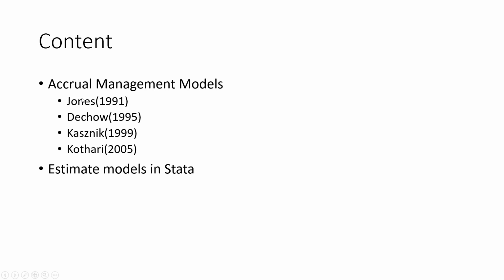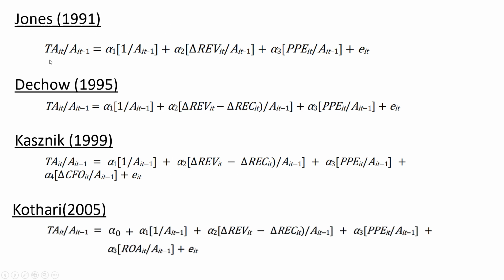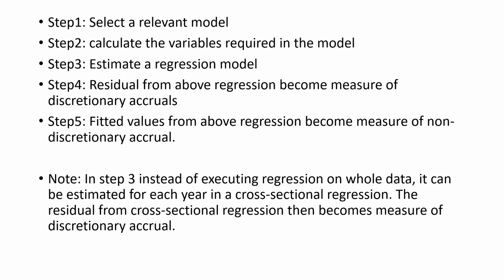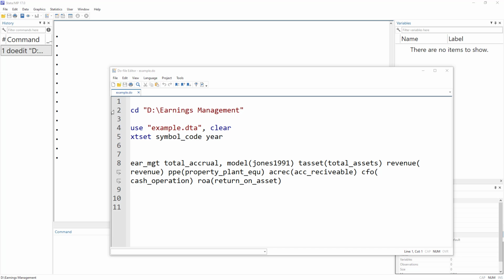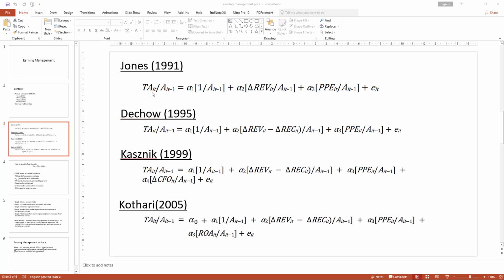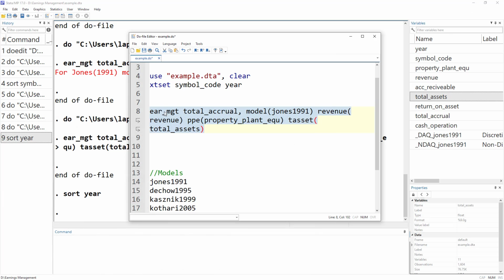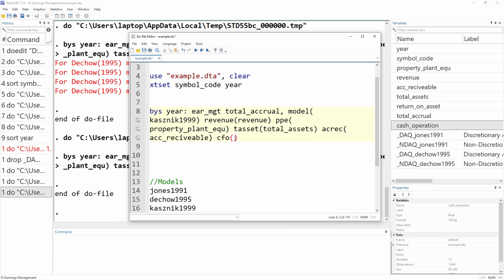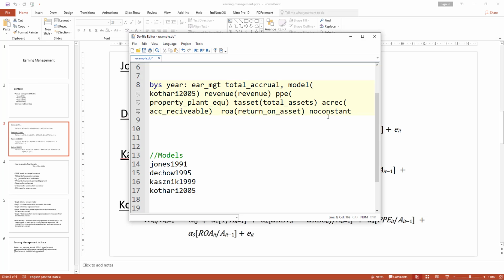Earning Management in Stata | Accrual management in Stata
In this video, I share an easy method to estimate discretionary and non-discretionary accruals in Stata. I have developed a command ear_mgt that can be used to estimate Jones (1991),  Dechow (1995),  Kasznik (1999),  Kothari (2005) models. It can also be used to estimate the discretionary and non-discretionary accruals model for each year i.e. for each year or for any other variable, it can estimate crossectional regression and estimate the discretionary and non-discretionary accruals.